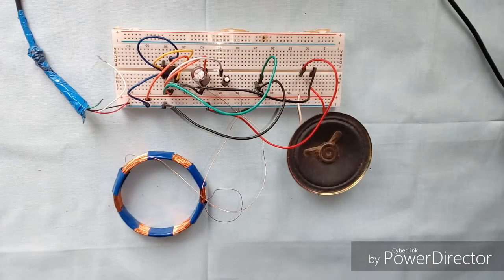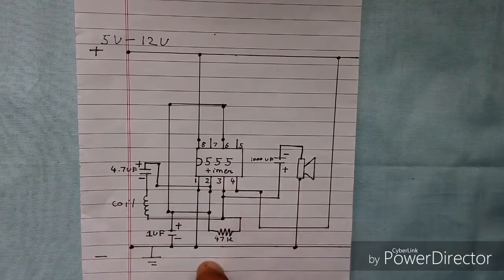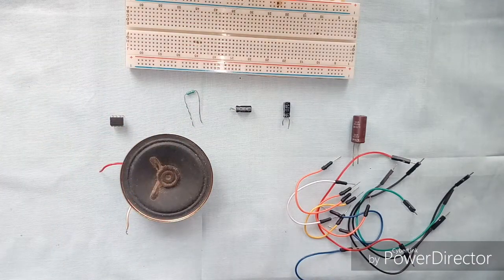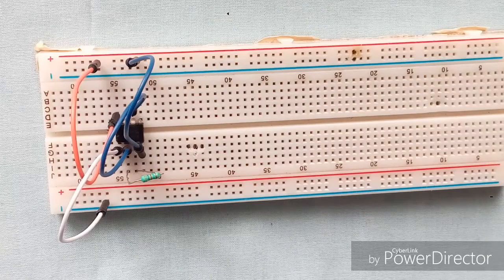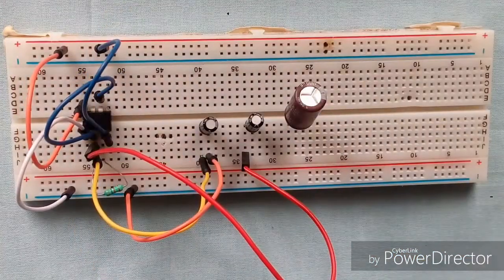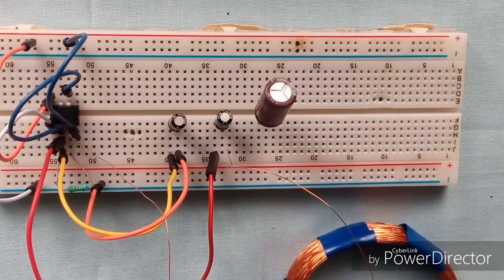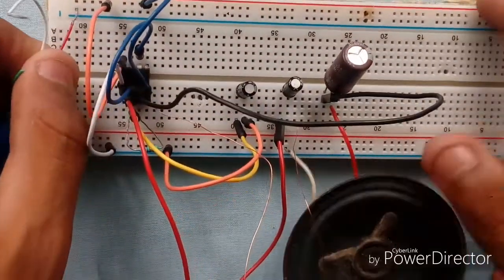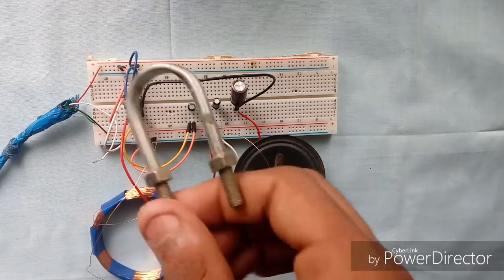How to make a metal detector from household things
Hello friends in this video I will show you how to make a metal detector this is a very easy and simple project and very useful you can also add an encloser box to make it more practical it is also a great project to build and is also great to display it in science fair and exbhitations if you like this video then please please please don't forget to

 Credits,
Music 1

Music 2
Let's go right now